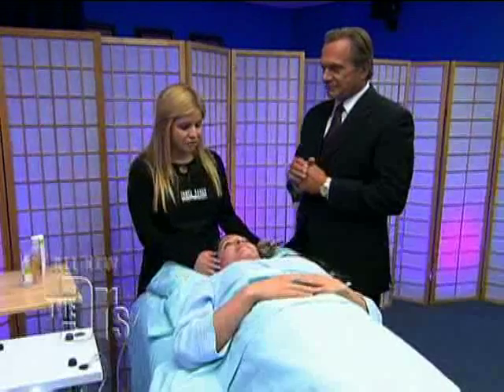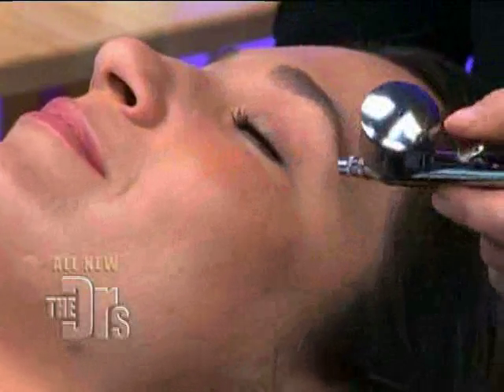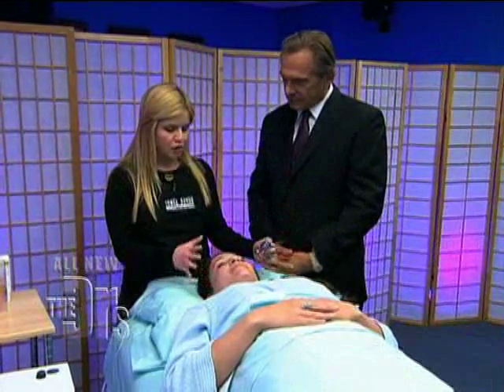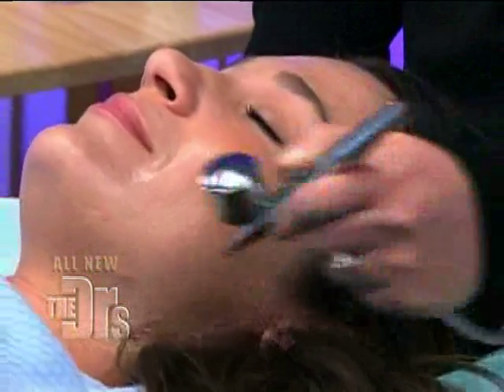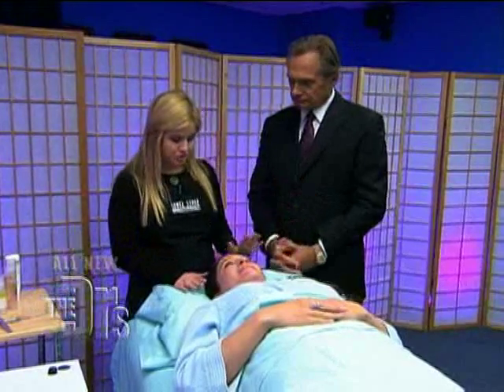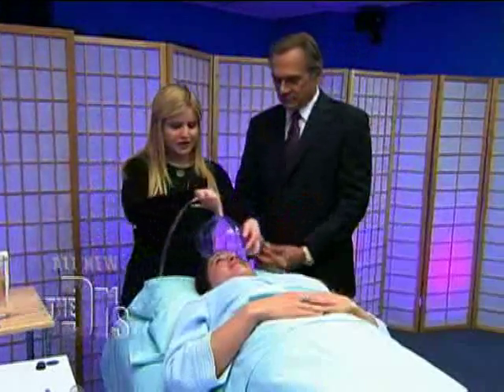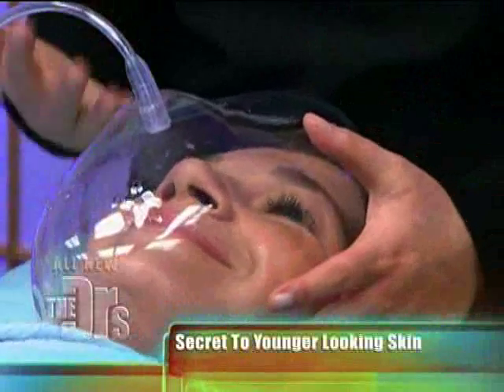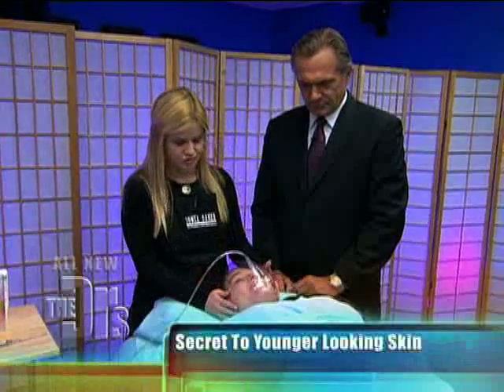The Doctors: Sonya Dakar Anti-Aging Oxygen Facial Treatment with Mimi Dakar Berry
Mimi Dakar Berry from Sonya Dakar Skin Clinic on "The Doctors talks about their Oxygen Facial and its anti-aging beauty benefits!